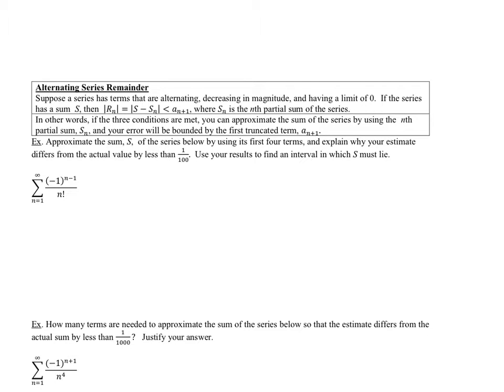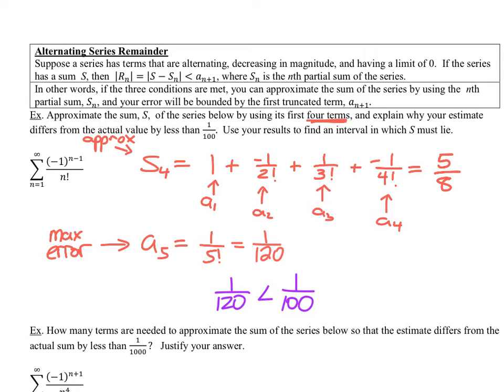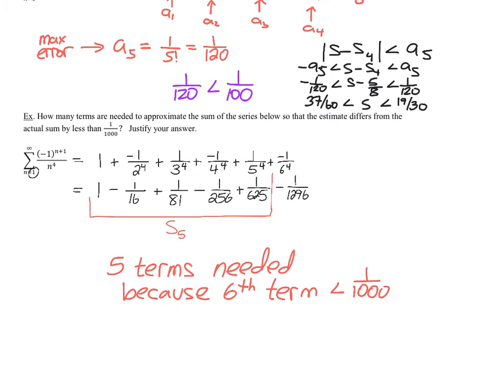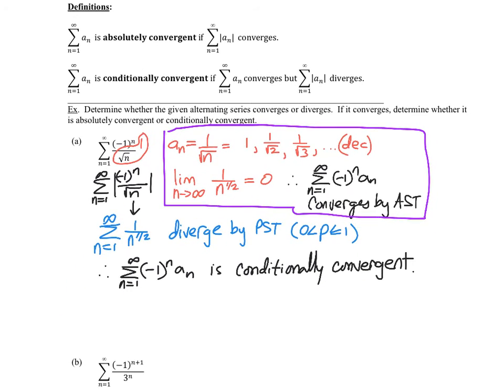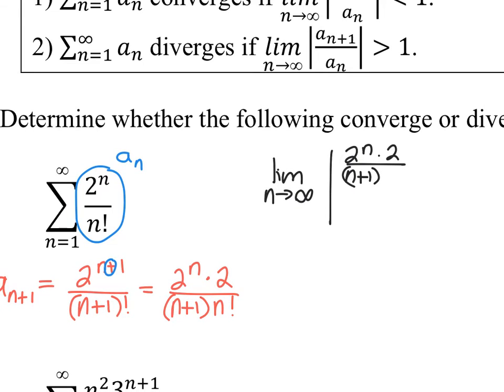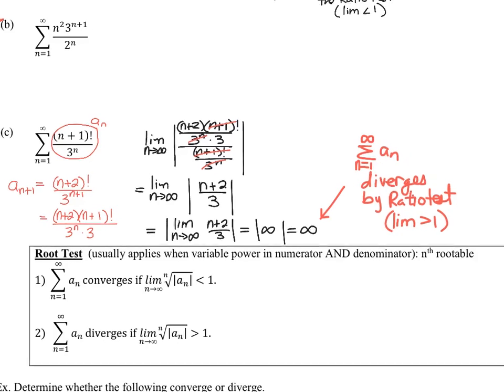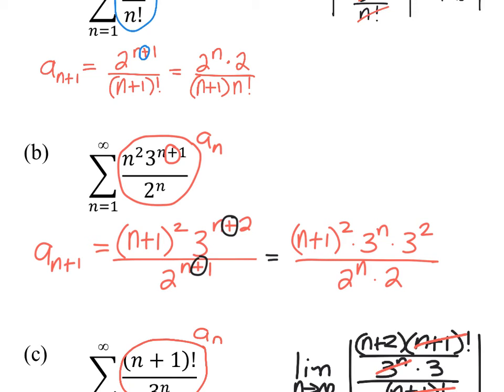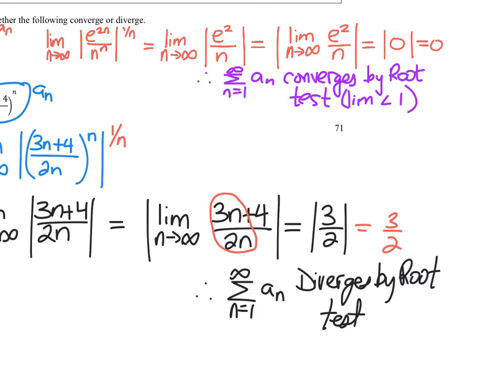Calc 2 Notes Summer 2019 p69-71